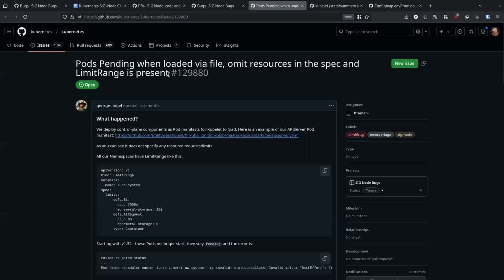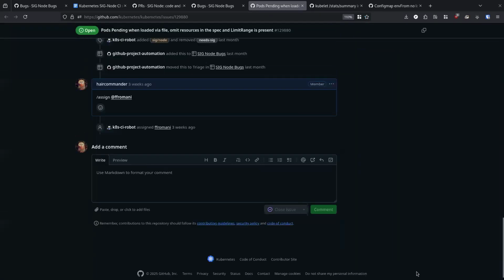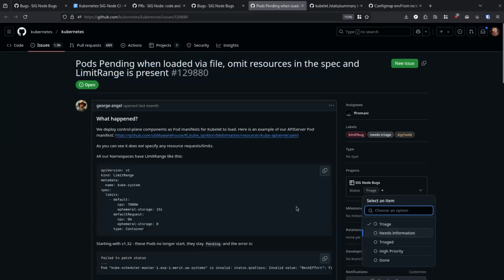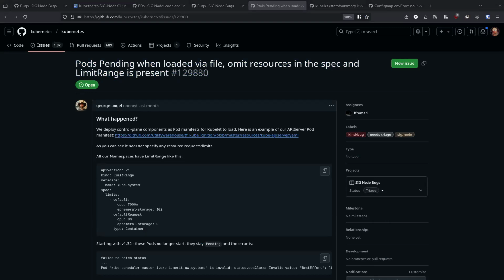Kubernetes SIG Node CI 20240226